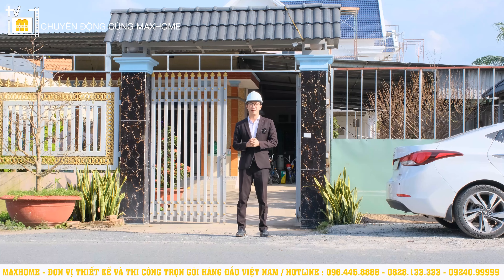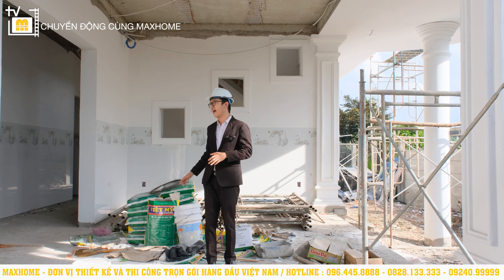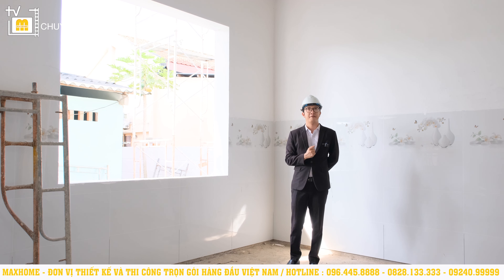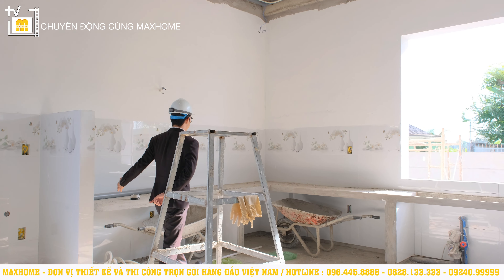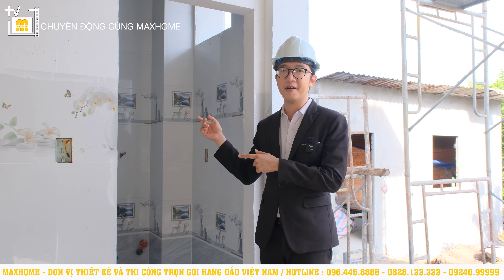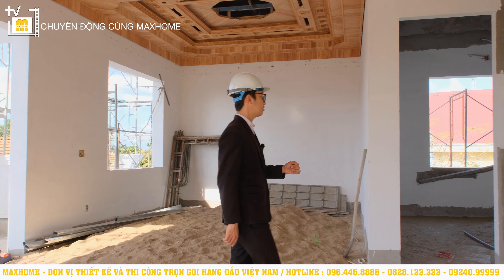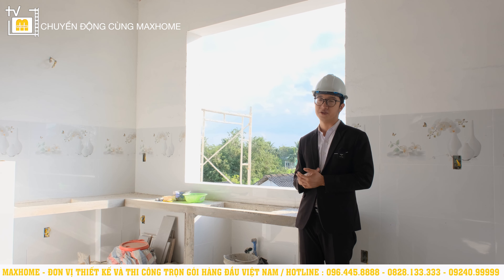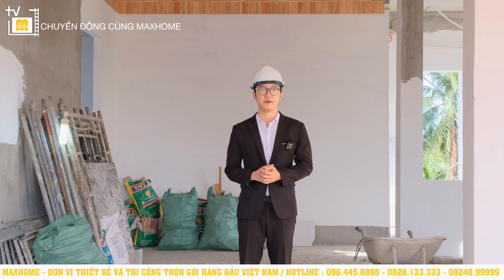Cùng ghé thăm tiến độ công trình cực kỳ đặc biệt tại Bến Lức Long An